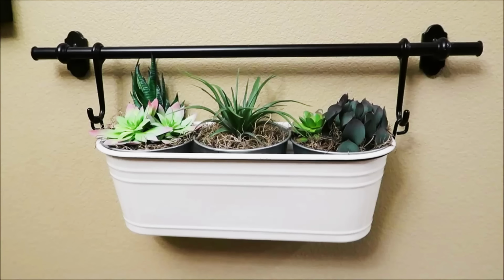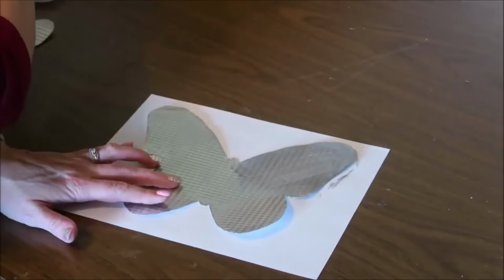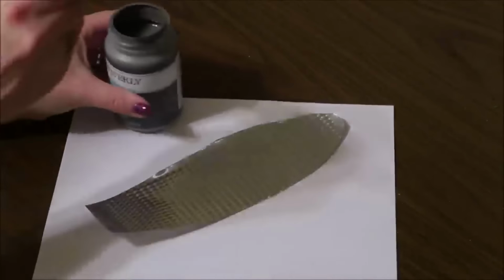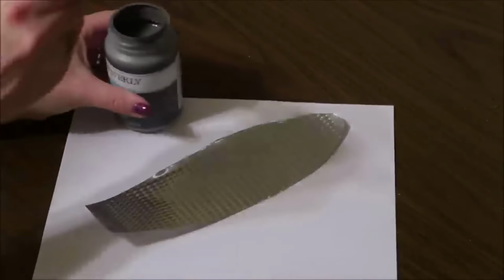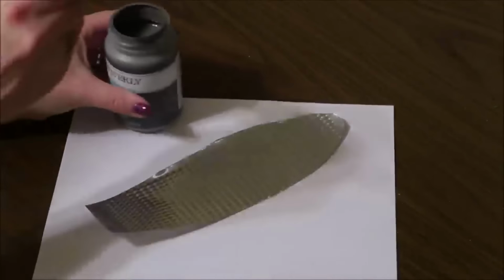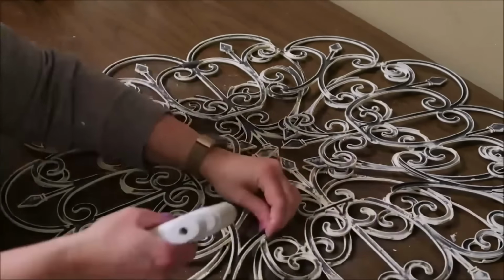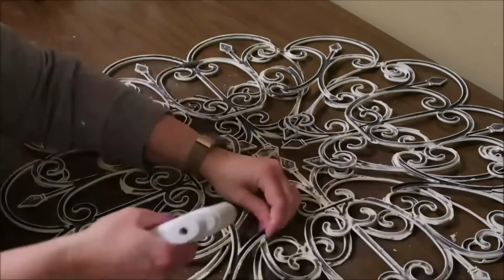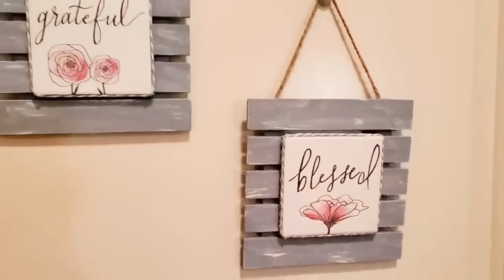25 *GENIUS* Dollar Store HACKS - HIGH-END Dollar Tree $1 DIYS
Turn everyday Dollar Tree items into beautiful high-end decor for your home!

My favorite crafting tools:
Desktop Vacuum Cleaner
Quick Grip Clamps
Staple gun
Full size hot glue gun
Miter box and saw
Heat tool
Staple Remover
Miter Shears

I would love to hear from you!  Send mail to...
Marsing, ID  83639

MY GEAR:
Tripod by Amazon Basics
Boom stand for overhead shots